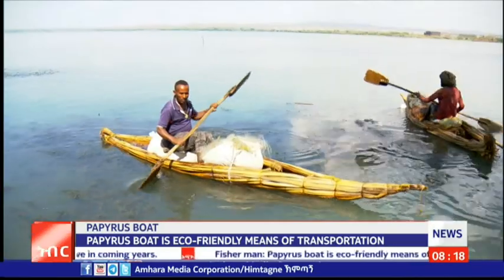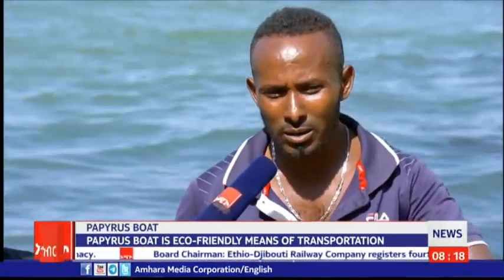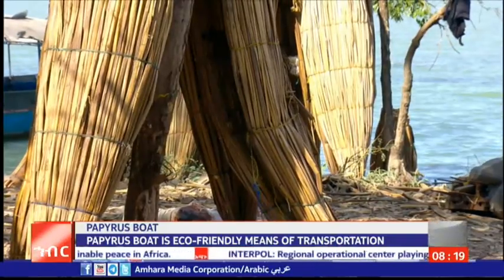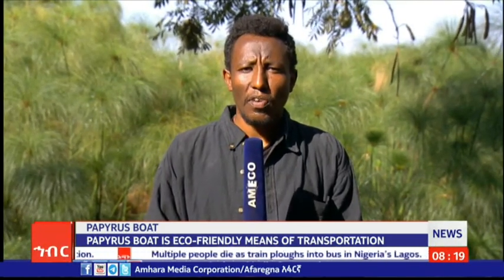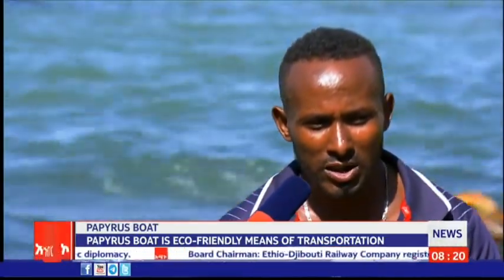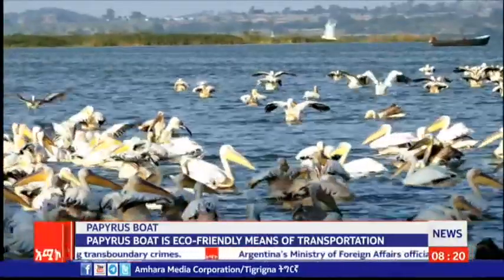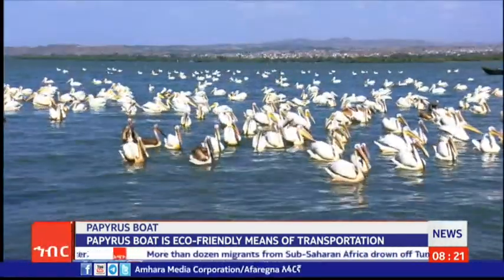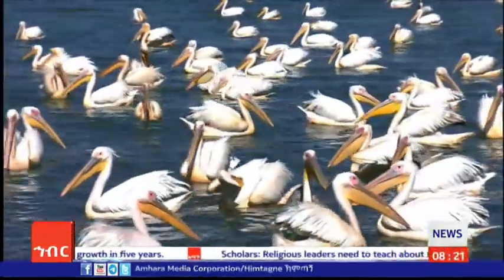Papyrus Boat, an Eco-Friendly Means of Transportation